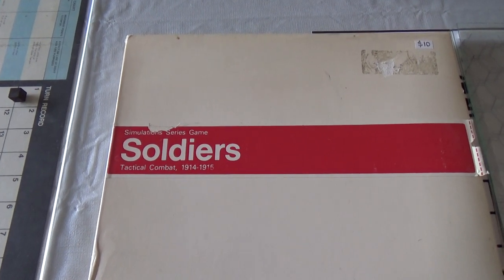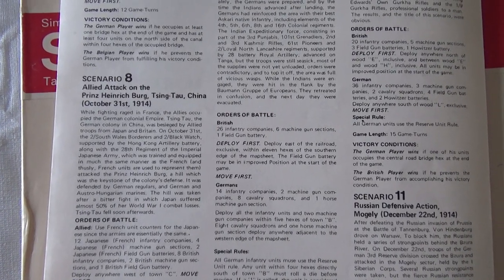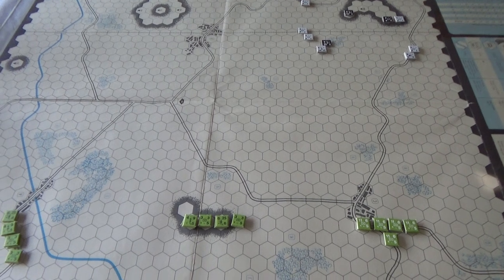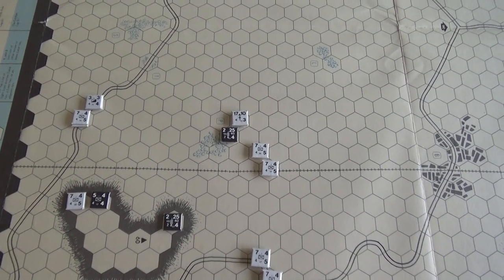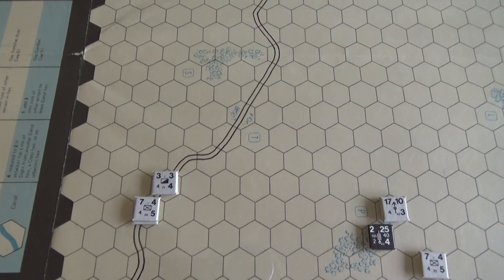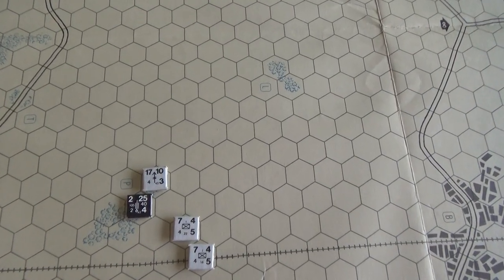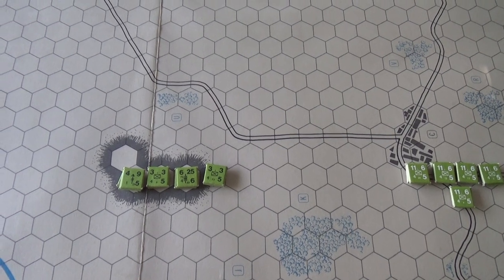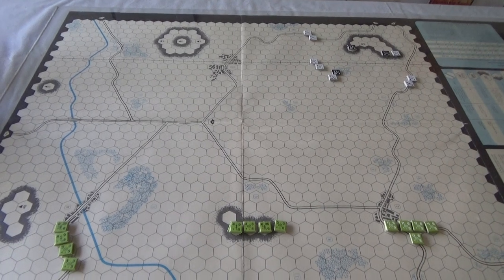Soldiers: Tactical Combat in 1914-15 - Playthrough Video One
Scenario 8:  Allied Attack on the Prinz Heinrich Burg, Tsing-Tau, China (October 31st, 1914)
Getting to grips with the system.